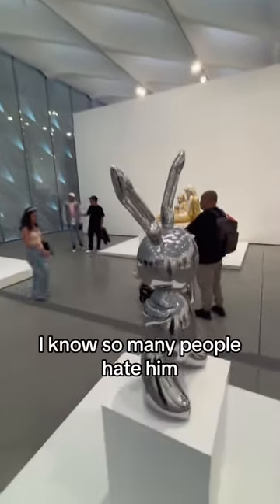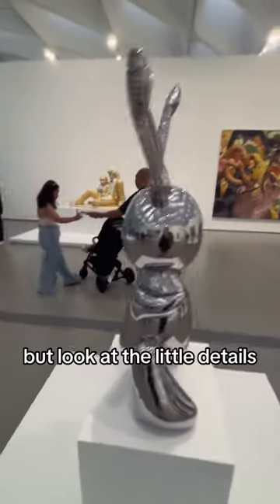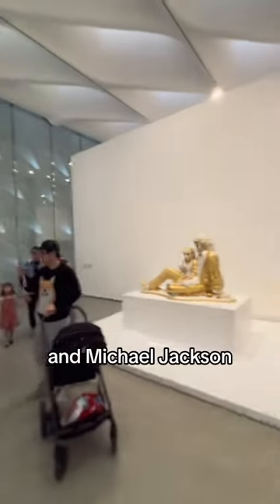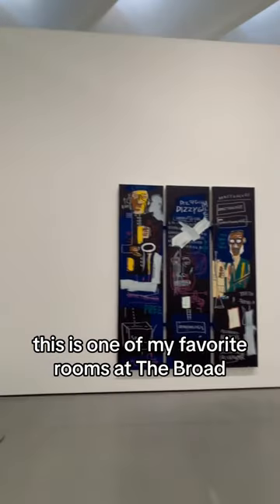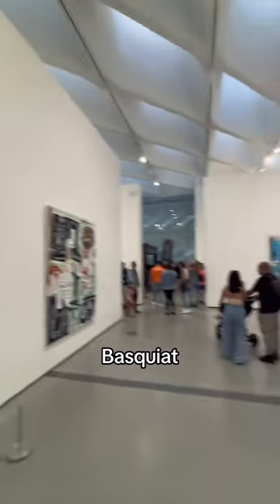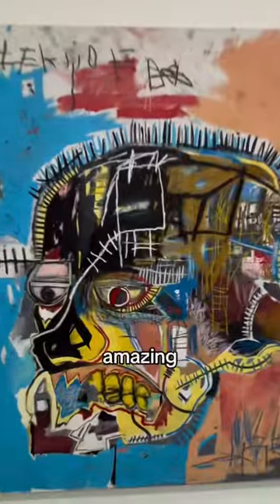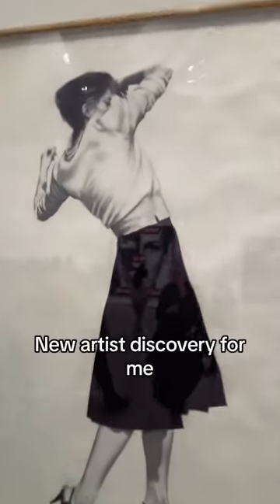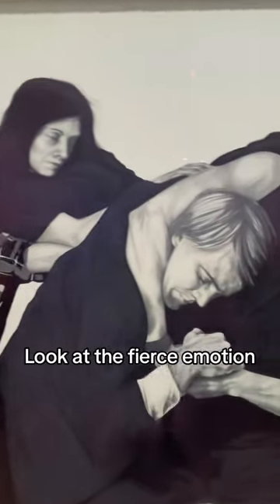The Broad Museum Vlog